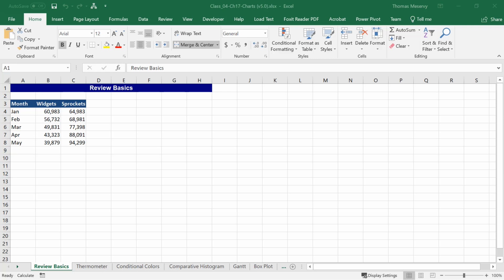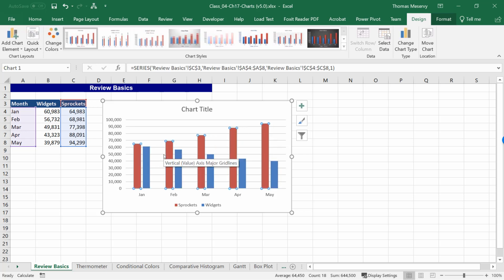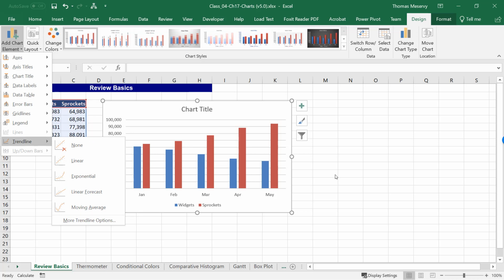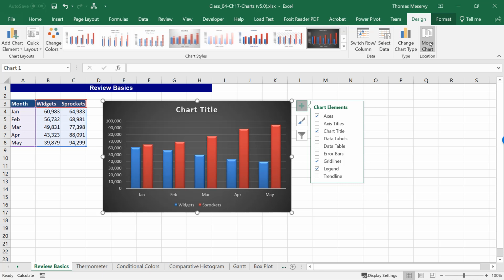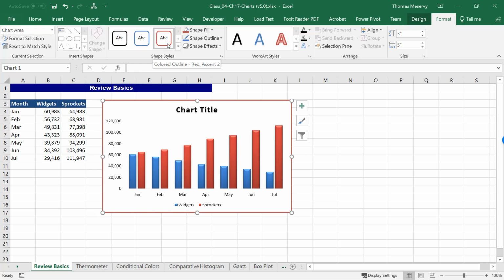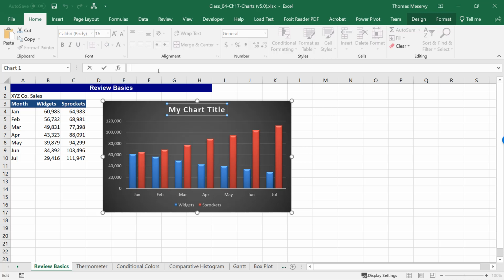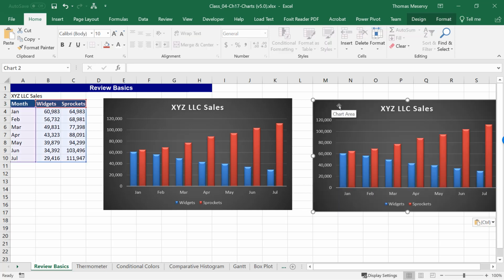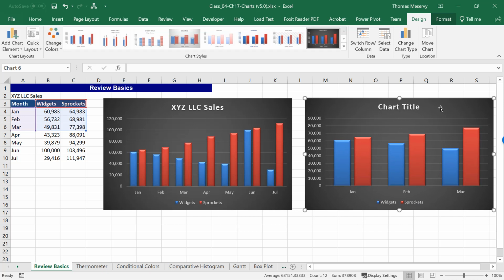Charts 01 Review